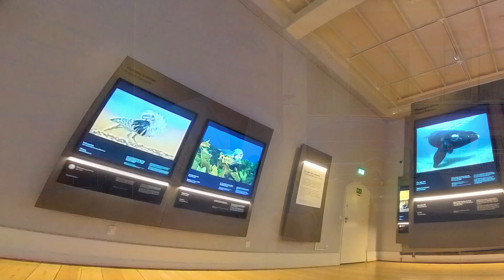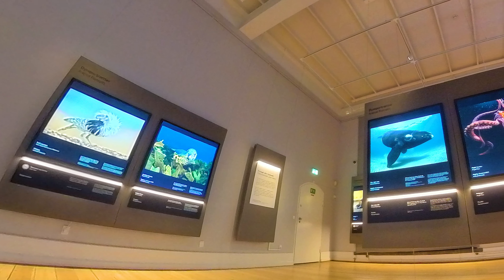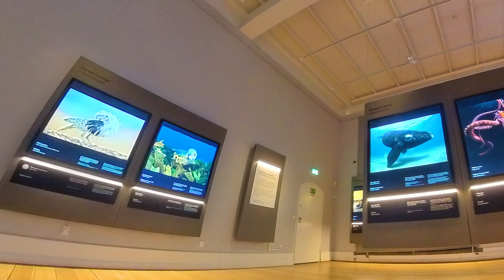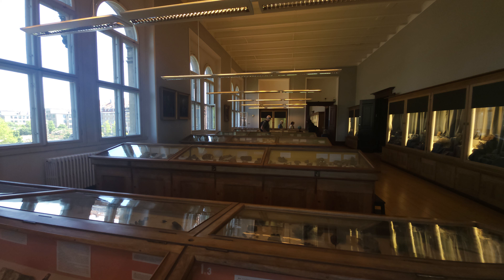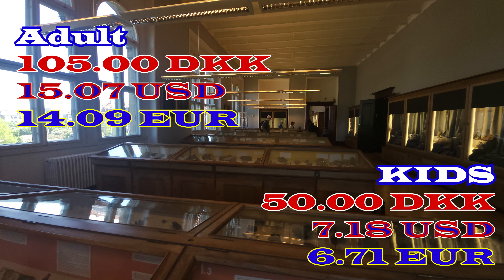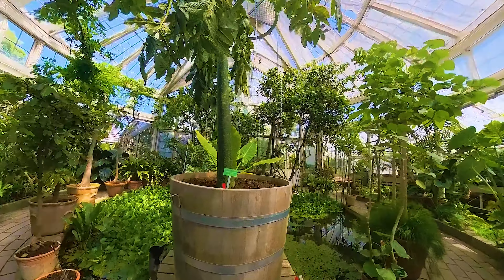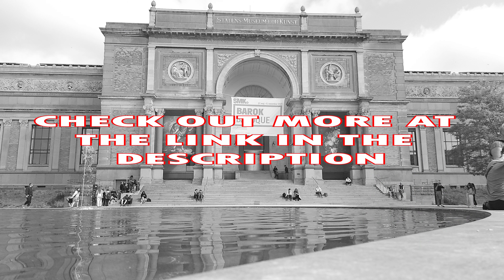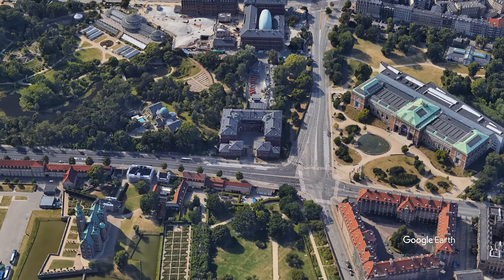I Explored the Danish Natural History Museum, here is what i think!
Welcome to an immersive journey through the Danish Natural History Museum! In this captivating episode, join me as I review the museum's current exhibits, including "Monkeys - A Primate Story," the fascinating geological collection, and the awe-inspiring Nature Photo of the Year 2022.

Discover the rich world of primates as we delve into the intriguing stories of monkeys from various corners of the globe. Immerse yourself in their habitats, behaviours, and the conservation efforts dedicated to their preservation.

Next, we venture into the depths of the geological collection, where ancient rocks, minerals, and fossils unveil the Earth's captivating history. Unearth the wonders of our planet and gain a deeper understanding of its formation and evolution.

To top it all off, we'll marvel at the breathtaking Nature Photo of the Year 2022. Be prepared to be mesmerized by the stunning beauty captured in these extraordinary photographs, showcasing the remarkable diversity of nature.

Join me on this educational and visually stunning expedition at the Danish Natural History Museum, where science, art, and history converge to create an unforgettable experience.

Find what need
00:00 Where are we this time
00:22 The changing of the Exhibits
00:55 The Geological exhibit
01:15 Natural Picture of the Year
01:45 Is it handicap friendly
01:55 What does a visit Cost + that extra discount you can get
02:35 Where is the Natural History Museum Located

Are you tired of the hassle of finding the perfect transportation and tickets for your travels?
Say goodbye to the nightmare of browsing through countless websites. Introducing the OMIO app, your ultimate solution for BUS, TRAIN, or PLANE tickets, all in one place. Whether you're in Europe, the USA, or Canada, this app is your go-to for seamless and stress-free travel arrangements.
Don't miss out!
And here's the best part: even though I receive a small kickback from every ticket purchased within the first 30 days, you still enjoy the same low prices!

If you are looking to venture off the beaten path and explore Copenhagen? I've got you covered with two must-have pocket guides for your trip. Check out these specially curated books that are perfect for carrying along on your adventure:
Lonely Planet Pocket Copenhagen: Discover the hidden gems and insider tips to make the most of your Copenhagen experience.
DK Eyewitness Top 10 Copenhagen: From top attractions to local favourites, this guide provides a comprehensive list of must-see sights in Copenhagen.
Don't miss out on these essential travel companions!

I sometimes review or link to products & services I regularly use and think you might find helpful. To support the channel, I use referral links wherever possible, which means if you click one of the links in this video or description and make a purchase, we may receive a small commission or other compensation.
Do you want me to make more great content then

Or join MultiMusicman95 and many others on my journey to explore Denmark and beyond, all you have to do is click the